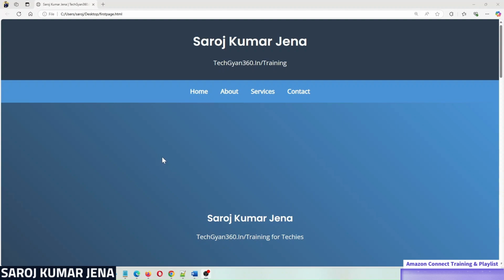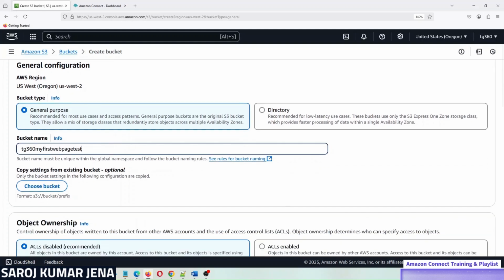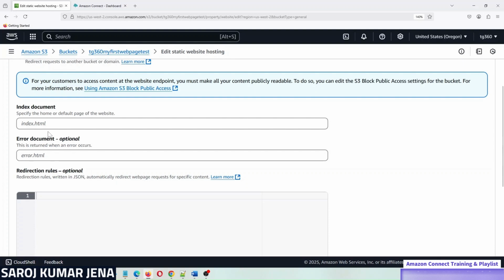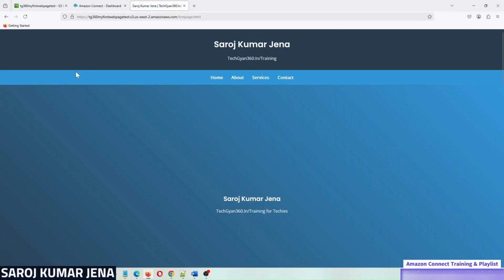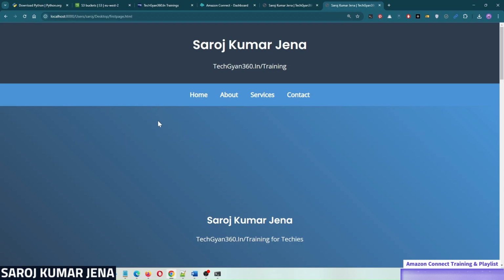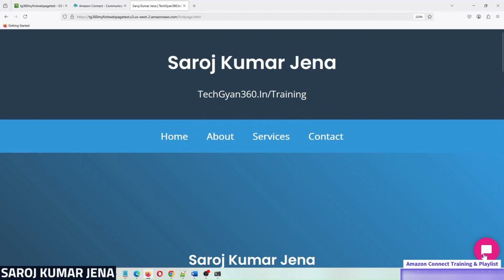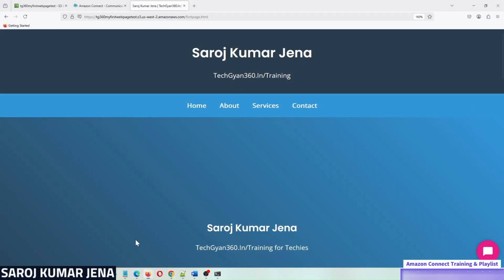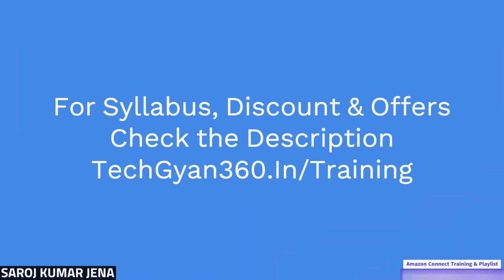How to Host Your Website in aws S3 and Local Host | Amazon Connect Chat Widget without Live Website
How to Host Your Website on AWS S3 & Local Host | Amazon Connect Chat Widget Without a Live Website

Learn how to host your website on AWS S3 and set up a local host for development in this step-by-step tutorial! 🚀 In this video, I’ll show you how to deploy your website using Amazon S3 static website hosting, even if you don’t have a live website yet. Plus, I’ll guide you through integrating the Amazon Connect Chat Widget to add live chat functionality to your site.

Whether you’re a beginner or an experienced developer, this tutorial covers everything you need to know about:
✅ Hosting a website on AWS S3
✅ Setting up a local host for testing
✅ Integrating the Amazon Connect Chat Widget without a live website
✅ Tips for optimizing your website hosting on AWS

By the end of this video, you’ll have a fully functional website hosted on AWS S3 with a live chat feature, all without needing a live domain!

Call to Action:
If you found this video helpful, please give it a thumbs up 👍 and share it with anyone who’s looking to host their website on AWS S3 or integrate the Amazon Connect Chat Widget. 🔔

Amazon Connect Basic Training (English) Full Playlist by TechGyan360.In/Training

Thanks
Saroj Kumar Jena